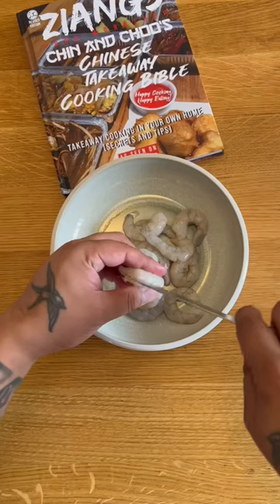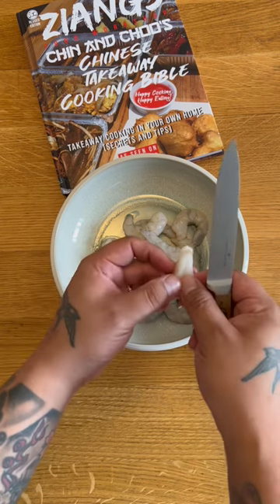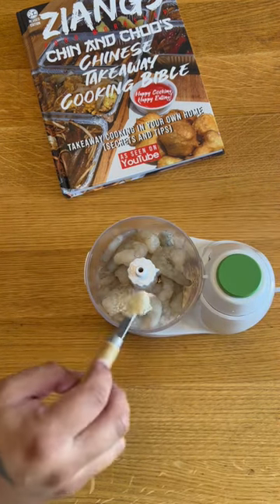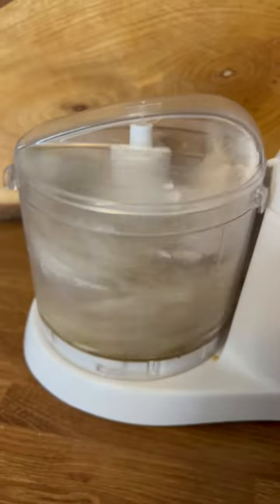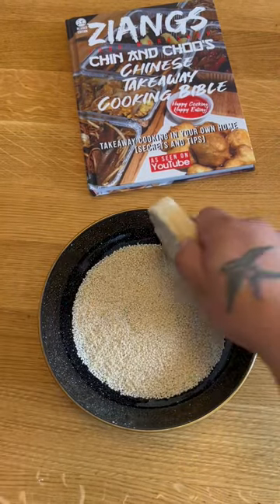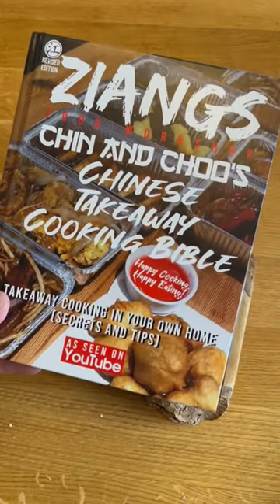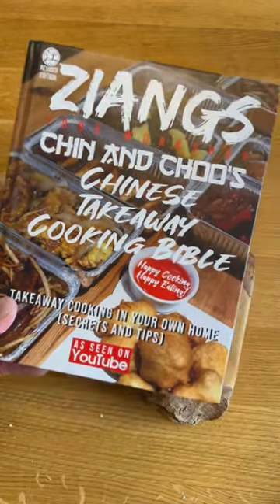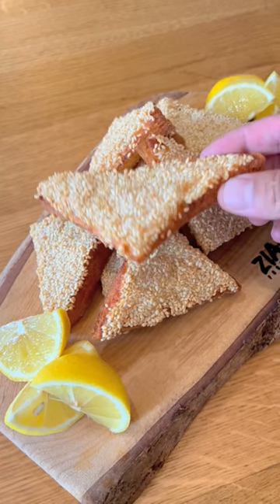Sesame prawn toast recipe